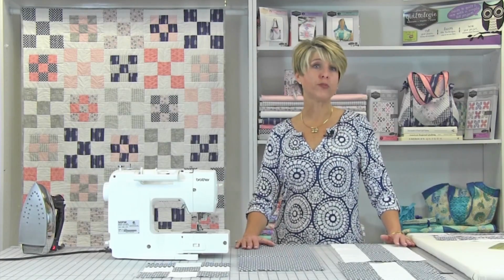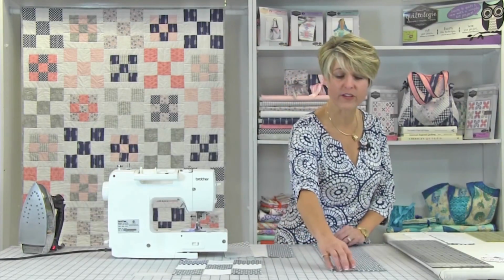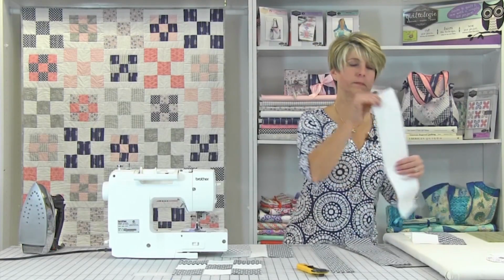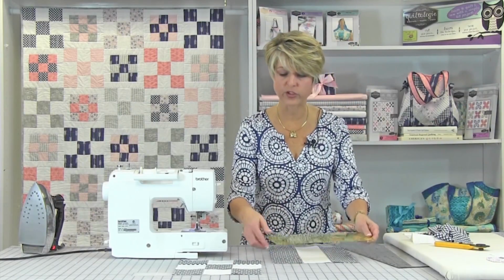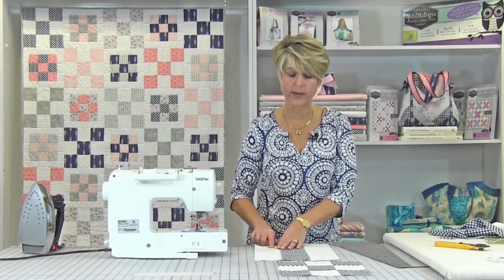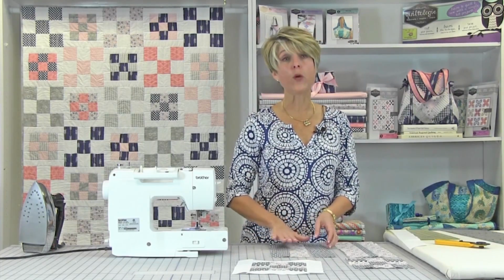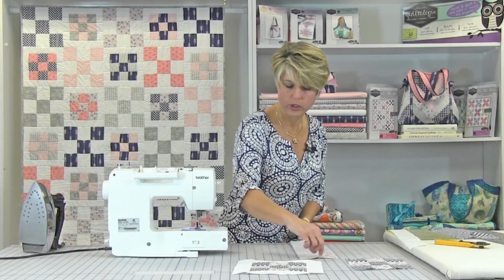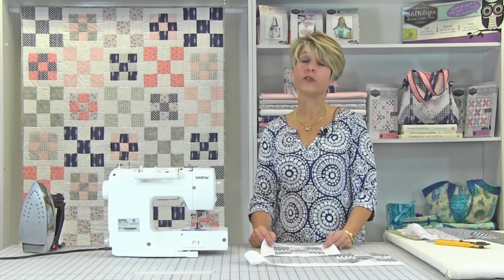Quiltologie Easy Nine-Patch Blocks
Join Kristin in this helpful tutorial that will take you through the steps of making easy Nine-Patch blocks in two different sizes that fit together with perfect corners to make the Quiltologie Pathways Quilt.